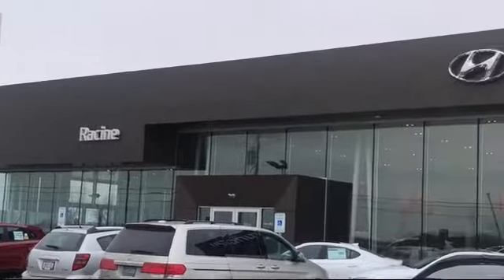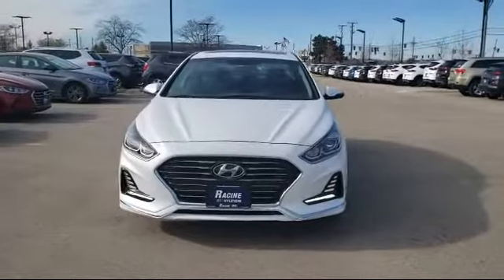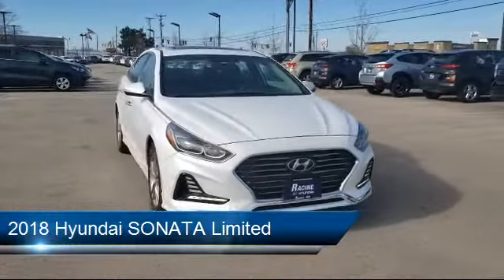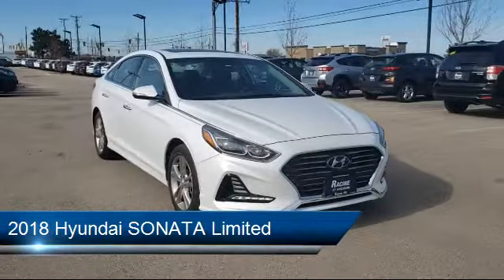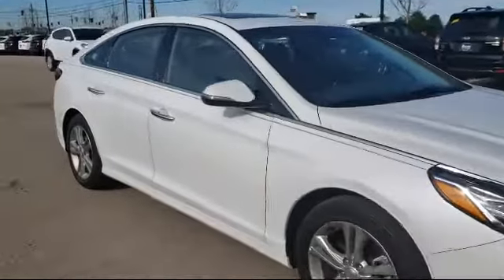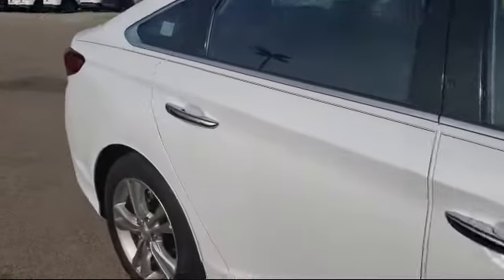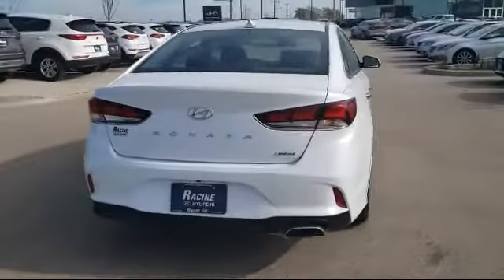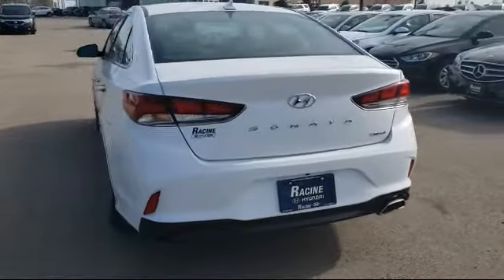2018 Hyundai SONATA Limited Racine Milwaukee Kenosha Janesville Burlington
2018 Hyundai SONATA Limited Stock Number: JH646044 Vin:5NPE34AFXJH646044.

Racine Hyundai
13313 Washington Ave